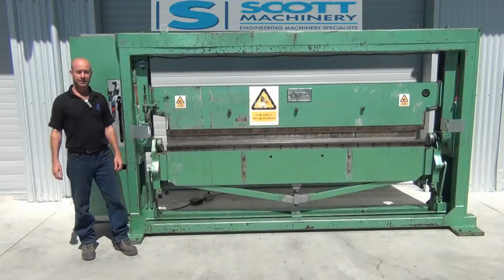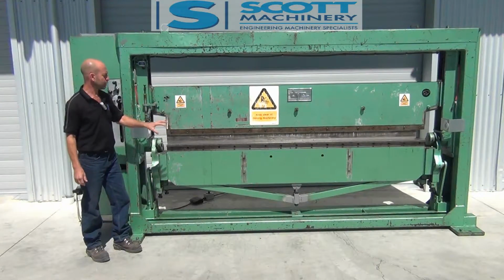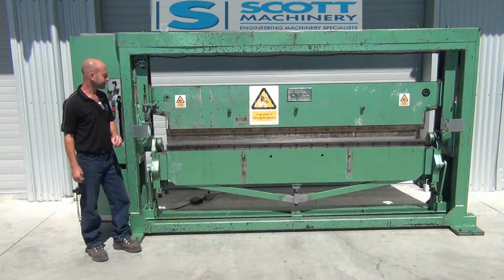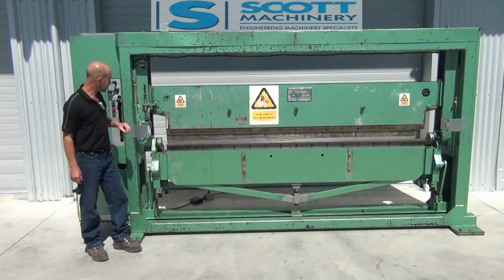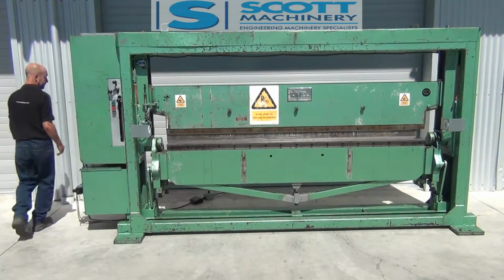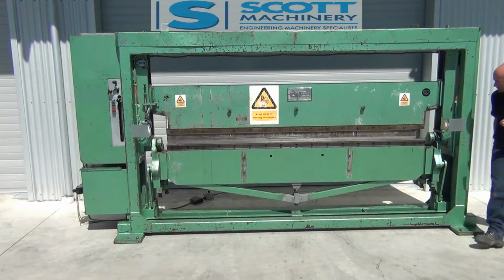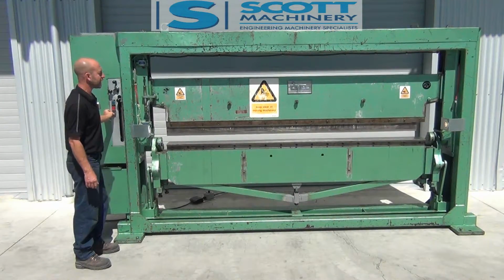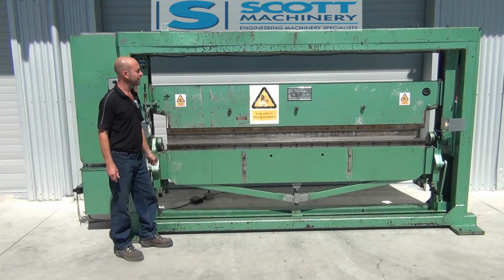Dye 2500mm x 3mm Used Wingfolder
More specifications and information available at:

This machine is available for sale from:

New Zealand